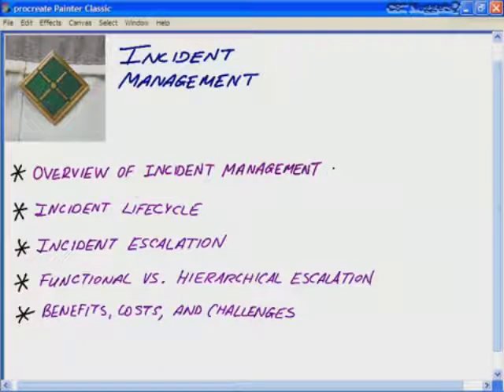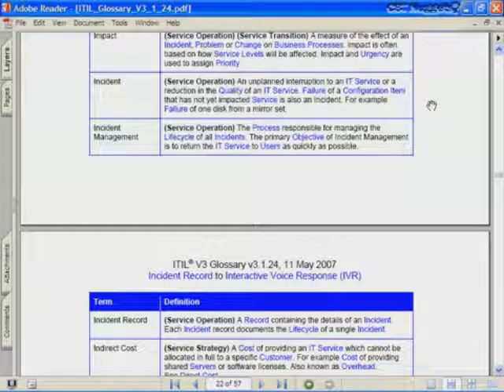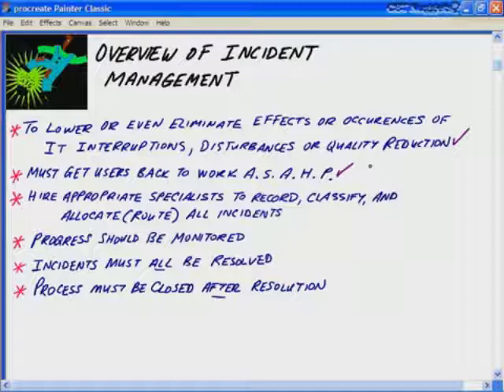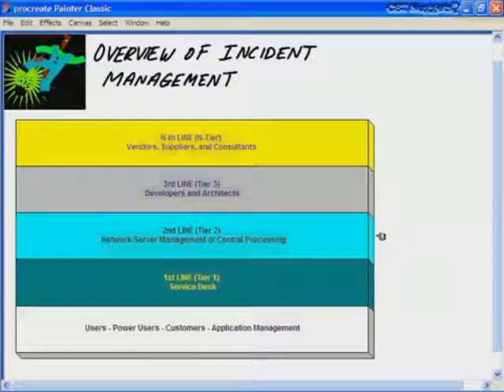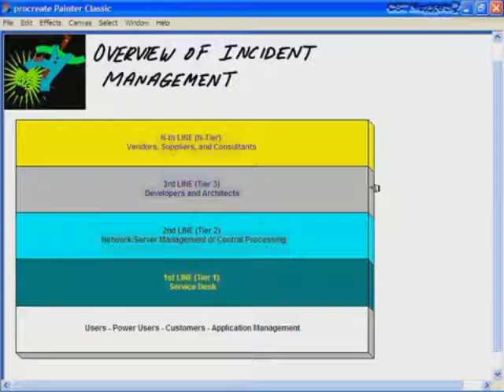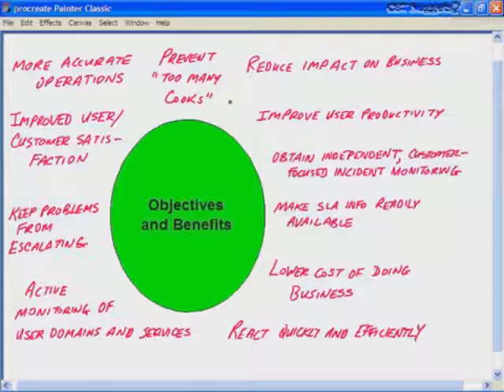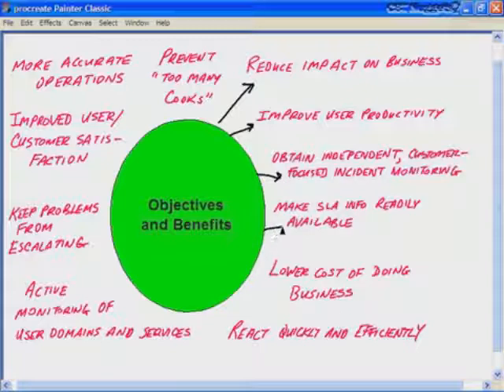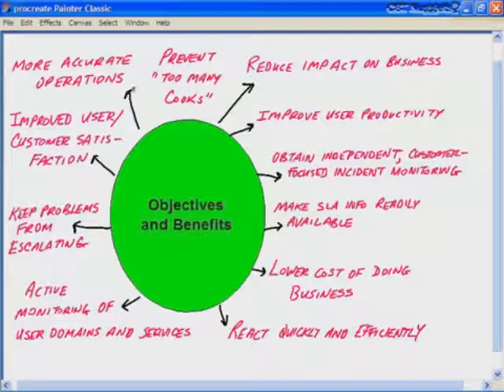ITIL v3 5-Incident Management 1° Parte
ITIL v3